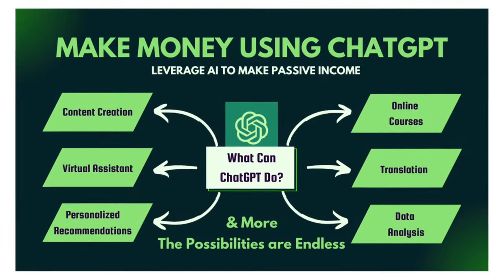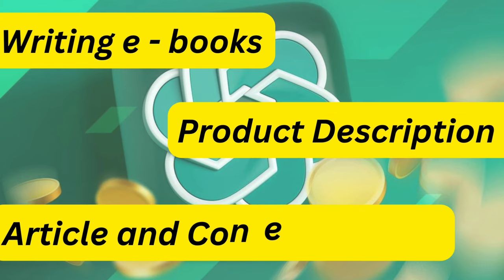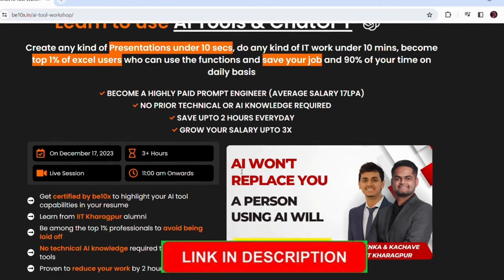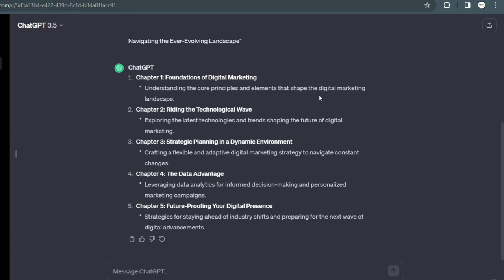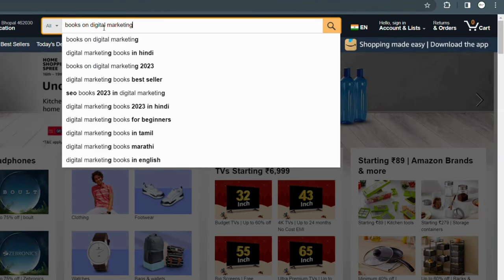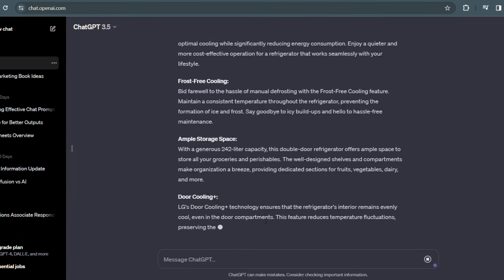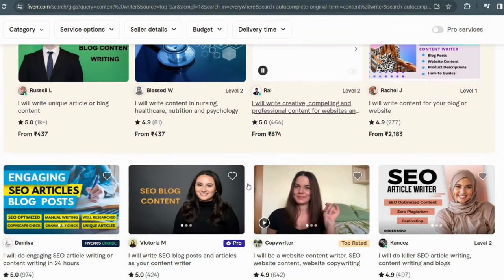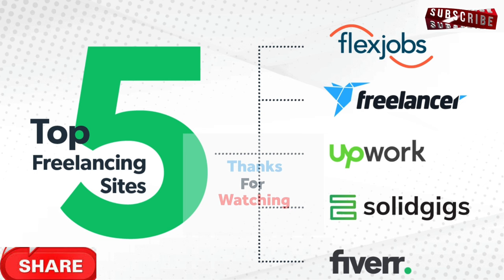How to Make Money Online with ChatGPT and AI in 2024💰| OpenAI | Be10x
*🚀Elevate your earnings to 7 figures! Secure your spot in our 3-hour workshop and learn to use AI tools, including ChatGPT to Make Money Online. Join Be10x for career and personal growth. Limited availability!💰* -

Learn to make money online with ChatGPT and AI in 2024. This video reveals practical strategies for using ChatGPT and AI to generate income. Ideal for those interested in how to make money with ChatGPT, it offers insights into making money with AI and maximizing online earnings.

Dive into the world of online earnings with our detailed video guide on 'How to Make Money Online with ChatGPT and AI 2024'. We explore various methods to make money with AI, offering step-by-step instructions on using ChatGPT for financial gains. Whether you're a beginner in the digital space or an experienced online entrepreneur, this video provides valuable insights on leveraging AI tools for income.

You'll learn the most effective strategies to earn money online, specifically focusing on the potential of ChatGPT and AI technologies in the year 2024. Our tutorial not only addresses the basics of how to make money with ChatGPT but also delves into innovative ways to monetize AI advancements.

Join us at Be10x for this eye-opening session and take your first step towards financial success with AI. Don't miss this opportunity to elevate your online earning potential in 2024!"

This description is tailored to include your keywords and is written to entice viewers to watch the video. It balances keyword usage with informative content, encouraging engagement with your channel.